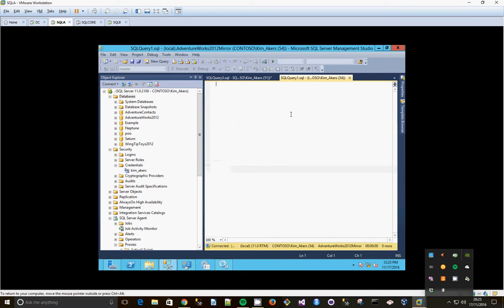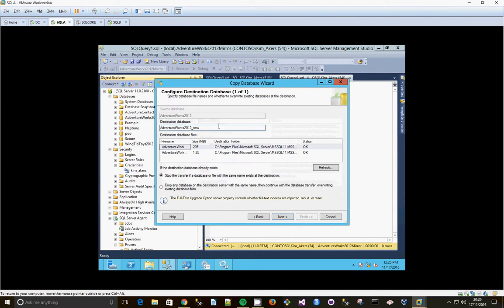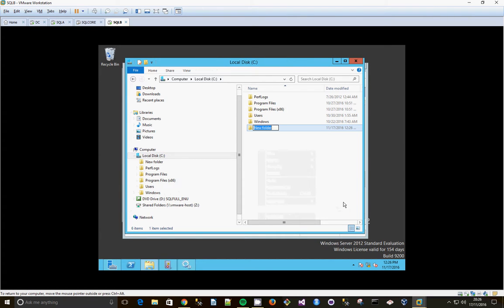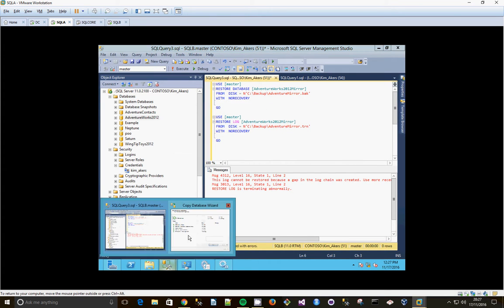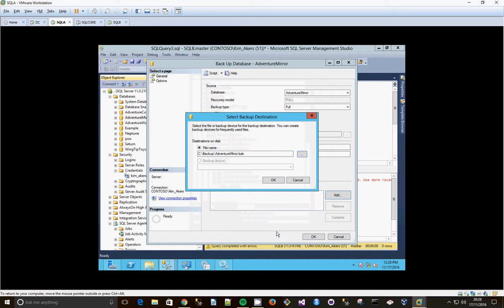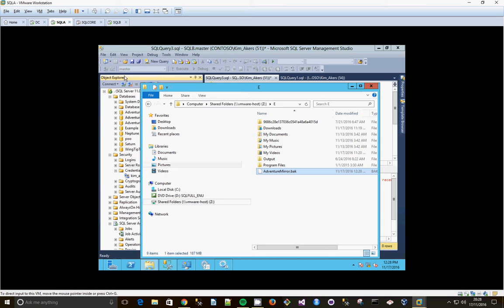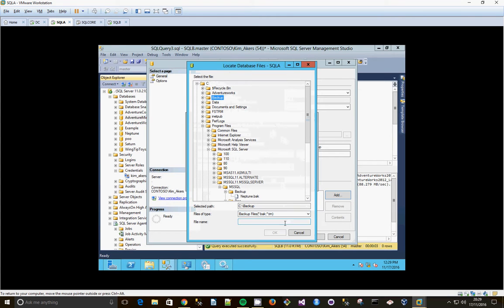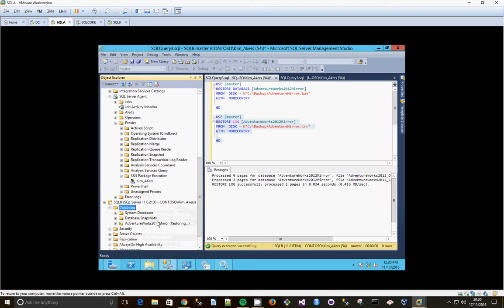SQL 2012 Database Mirroring Preparation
Preparatory tasks for database mirroring